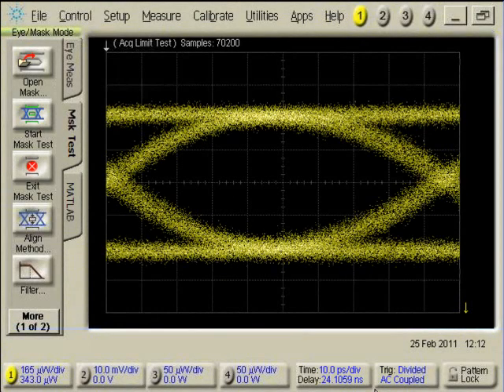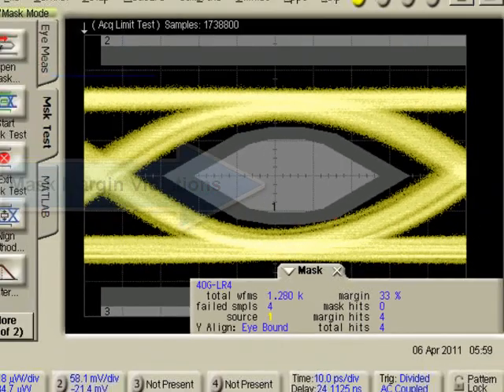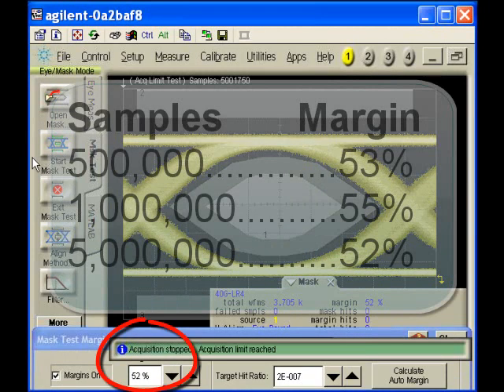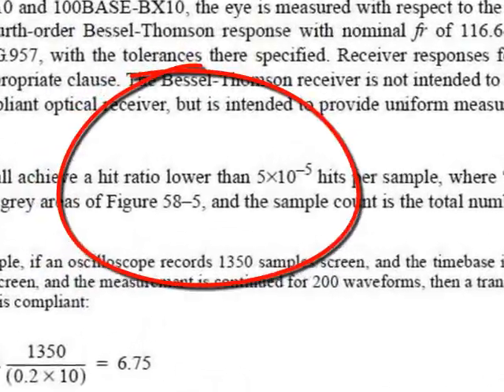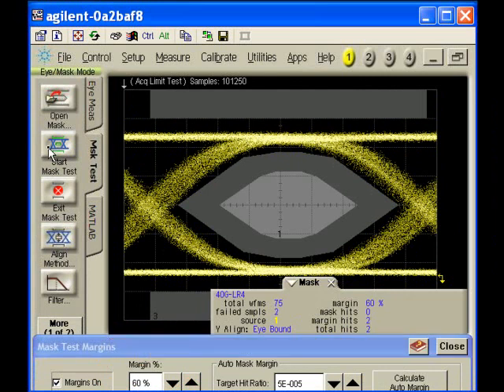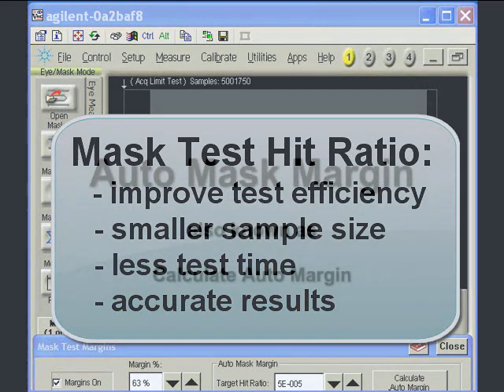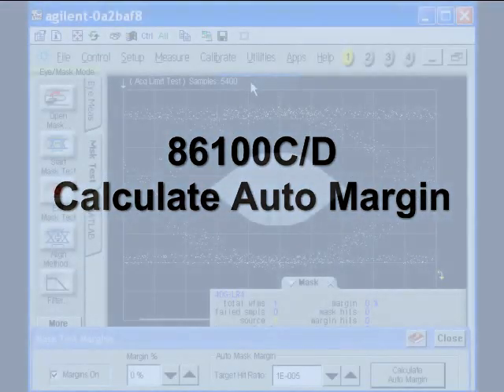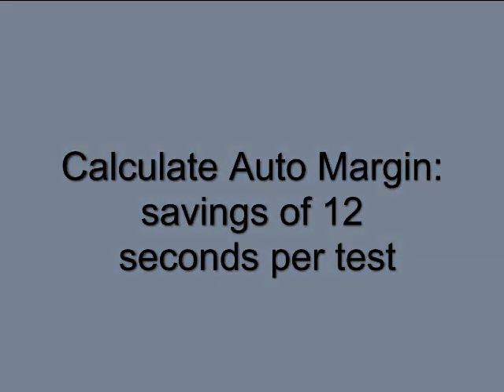EyeMask_Hit_Ratio_Technique_and_Auto_Mask_Margin